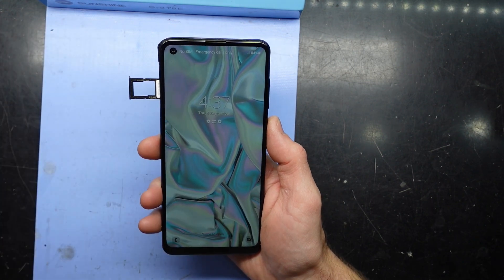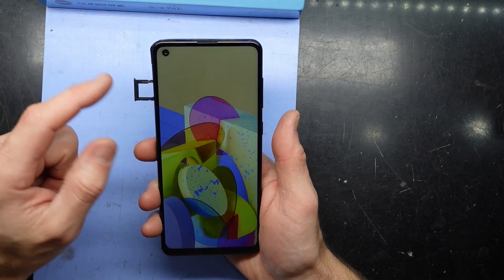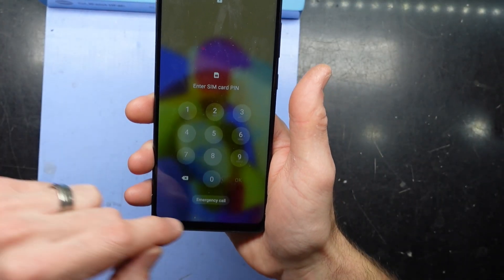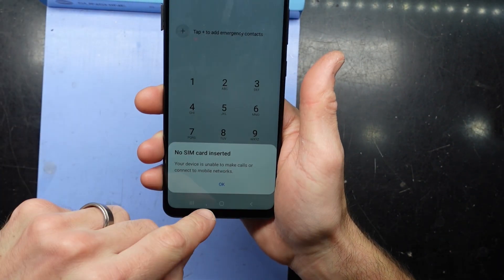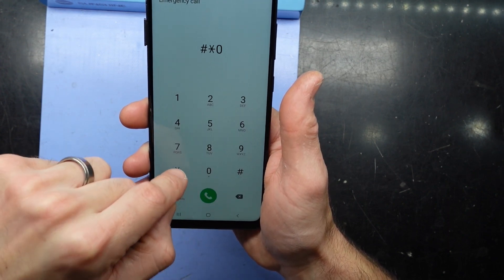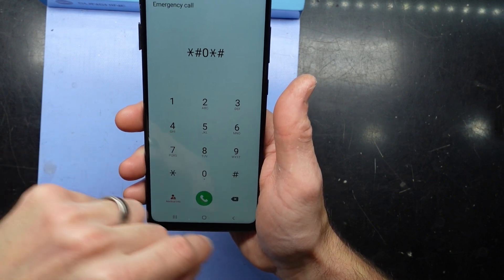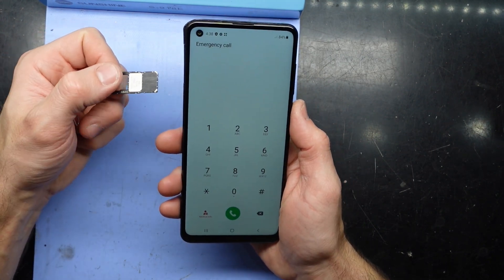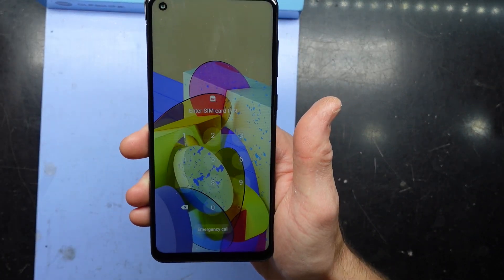Samsung Galaxy Force Dialer on Setup Screen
In this video im showing you how to load up the phone dialer on a Samsung/Android Phone, if you are at the setup screen and need it